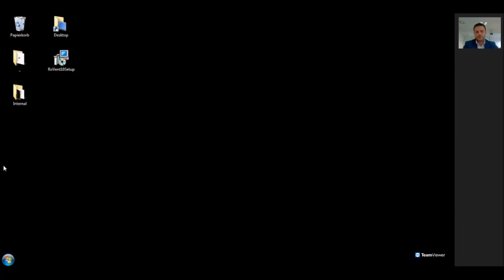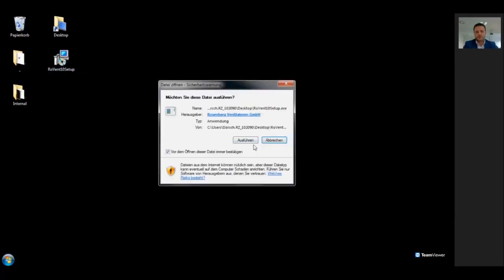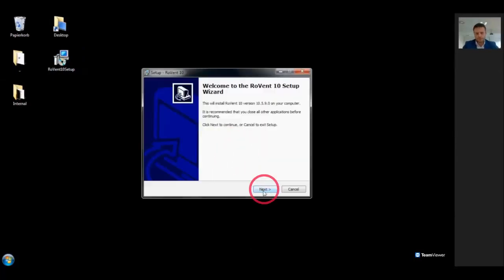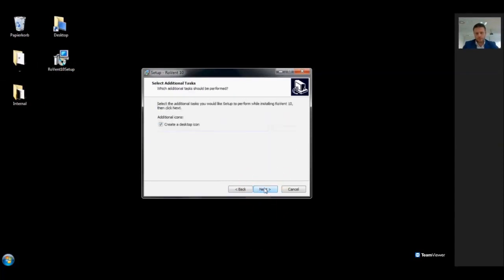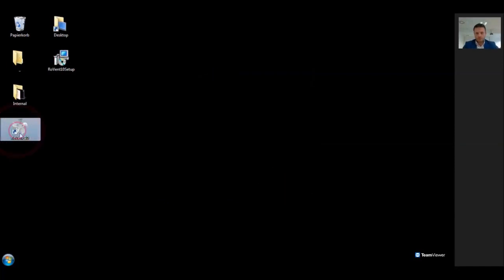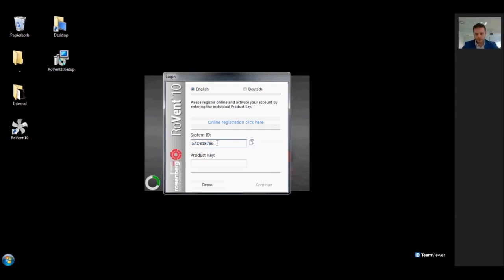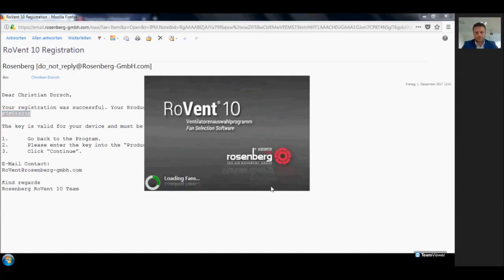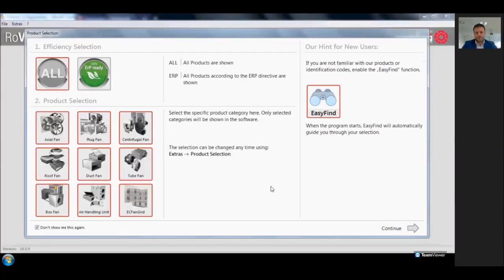RoVENT10. Part1. Installation and Registration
RoVENT10-is Rosenberg's fan selection software
With our new fan selection software RoVent10, an operating point specific fan selection can be made quickly and easily from over 2.900 industrial fan models. The software is kept up-to-date through regular automatic updates. Please register RoVent10 after installation to use the full range of features. The most significant innovations are:
"EasyFind" -The simple introduction to the world of Rosenberg fans. Find the right fan step by step.
"DirectFind"- Enables you to find the right fan directly by inputting the article number or type.
"Product Documentation"- All required documentation of fans and accessories.
For your planning, this is also in the form of tender texts (DOC or TXT), which can be inserted as free text without formatting in your planning program.
The character limit per line can be customized for the output.